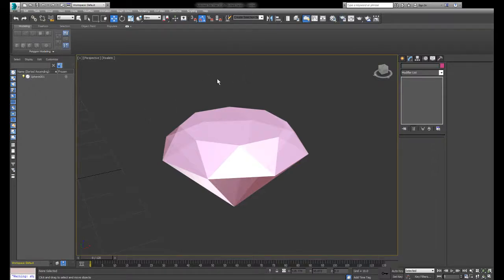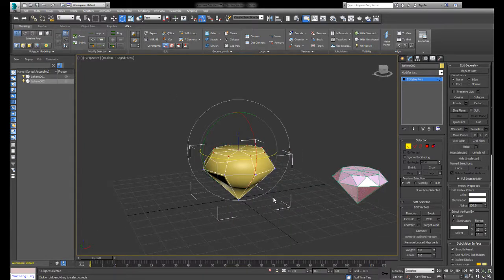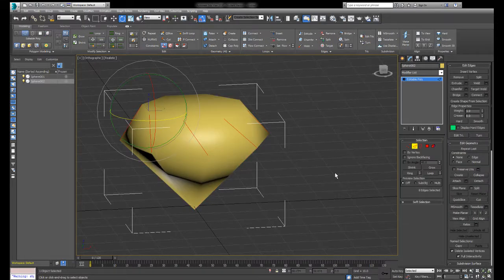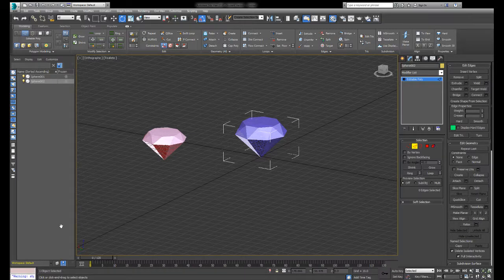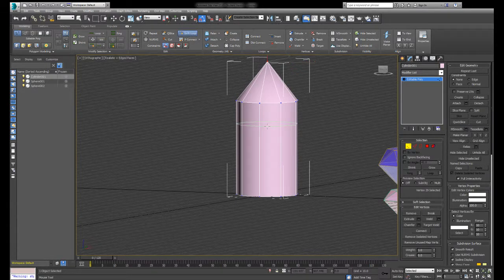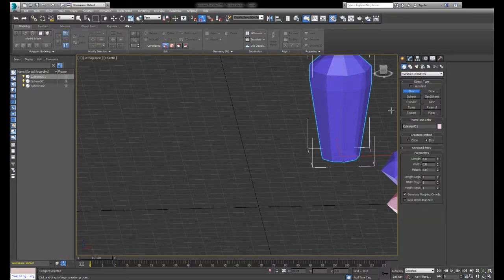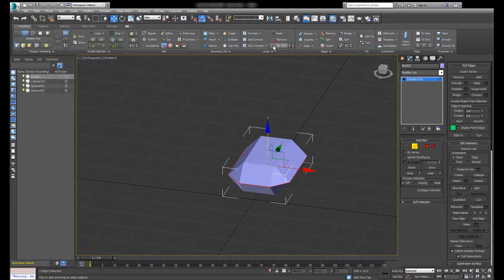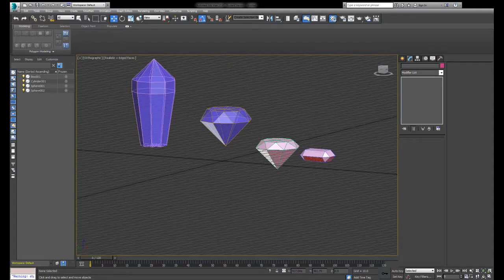Making Gemstones, easy and fun practice!